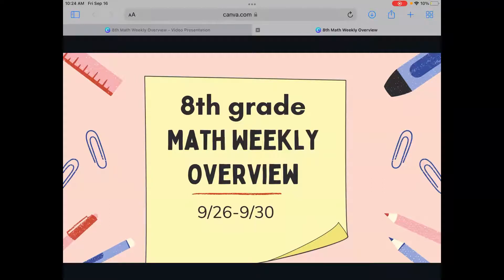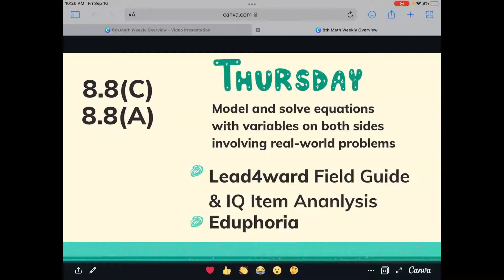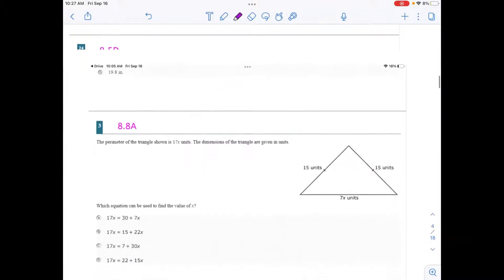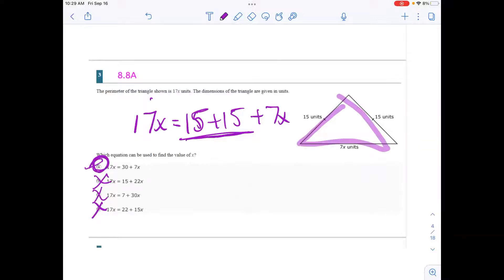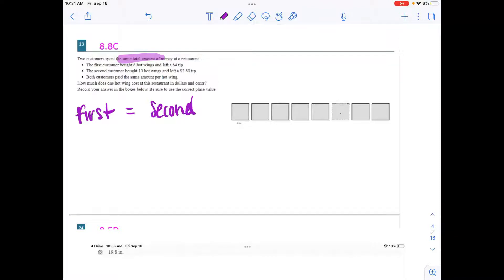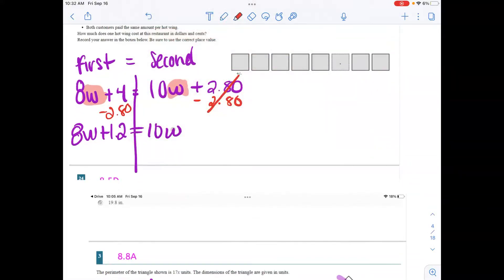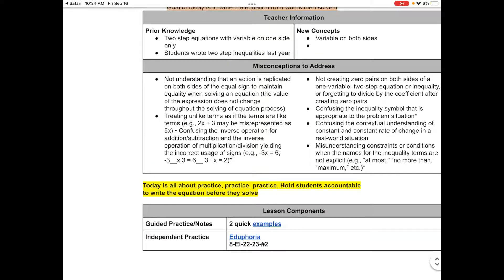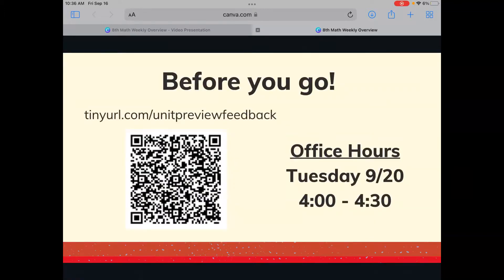8th Math Prep Talk (Week of 9/26 Content)